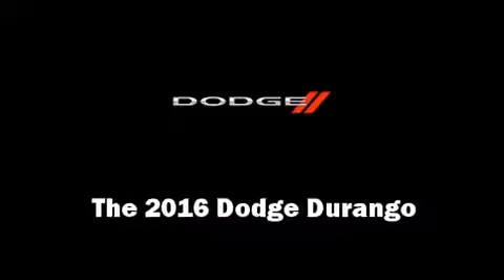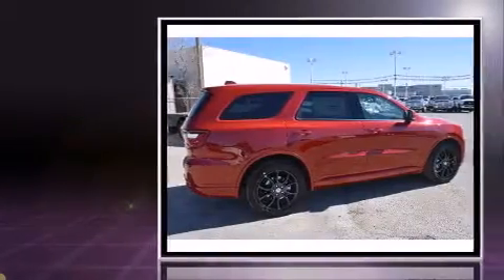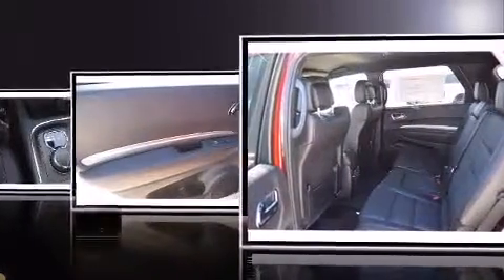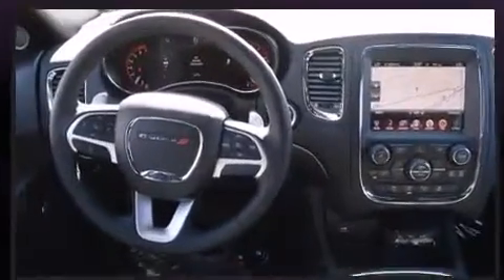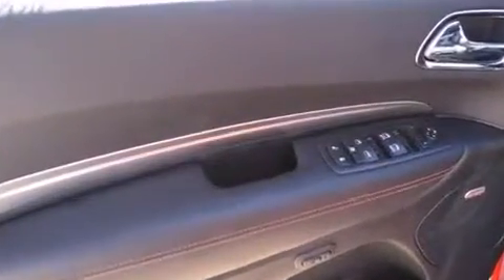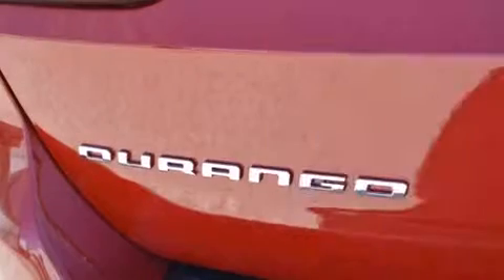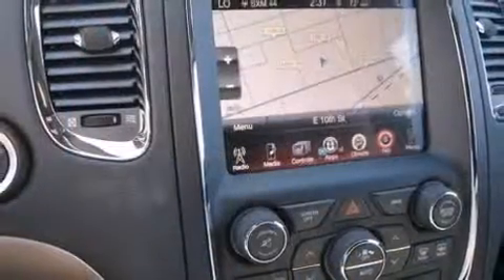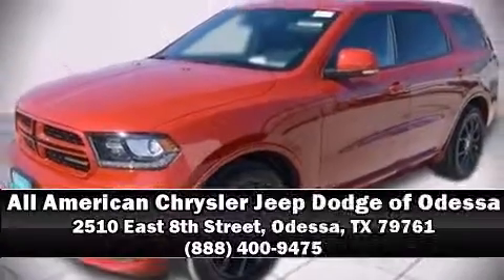2016 Dodge Durango R/T in Odessa, TX 79761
The 2016 Dodge Durango. Under the hood you'll find an 8 cylinder engine with more than 350 horsepower, and load leveling rear suspension maintains a comfortable ride. Well tuned suspension and stability control deliver a spirited, yet composed, ride and drive The following features are included: front and rear reading lights, power front seats, a built-in garage door transmitter, turn signal indicator mirrors, a power liftgate, an overhead console, and a split folding rear seat. Features such as automatic climate control and leather upholstery prove that economical transportation does not need to be sparsely equipped. Rear passengers enjoy the seat heating functionality, keeping them warm during the winter months. Third row seats provide an even greater maximum passenger capacity. With high intensity discharge headlights illuminating your path, you'll always appreciate maximum visibility. Audio features include an AM/FM radio, steering wheel mounted audio controls, and 10 speakers, providing excellent sound throughout the cabin. Dodge ensures the safety and security of its passengers with equipment such as: dual front impact airbags with occupant sensing airbag, front SIDE impact airbags, traction control, brake assist, anti-whiplash front head restraints, a panic alarm, an emergency communication system, and 4 wheel disc brakes with ABS. Safety and maximum capability are assured via self leveling rear suspension, which maintains optimal driving geometry. Our sales reps are knowledgeable and professional. They'll work with you to find the right vehicle at a price you can afford. Come on in and take a test drive!